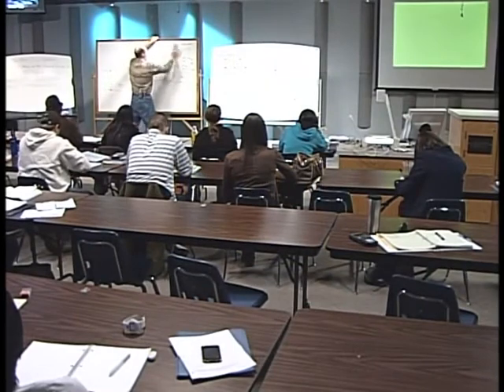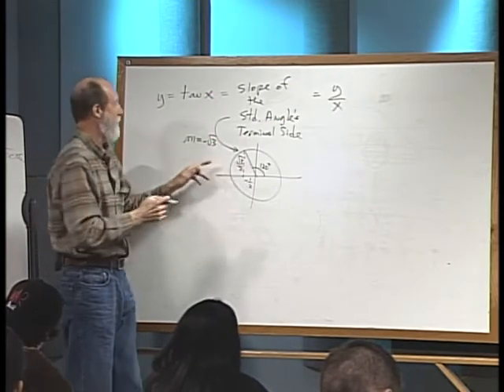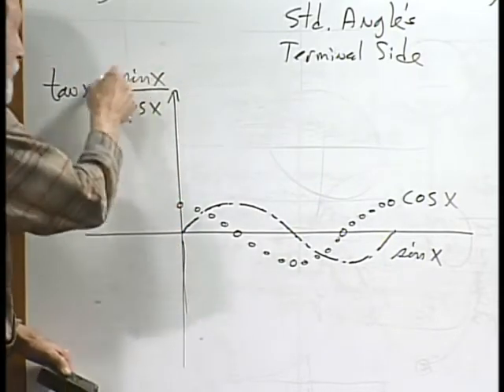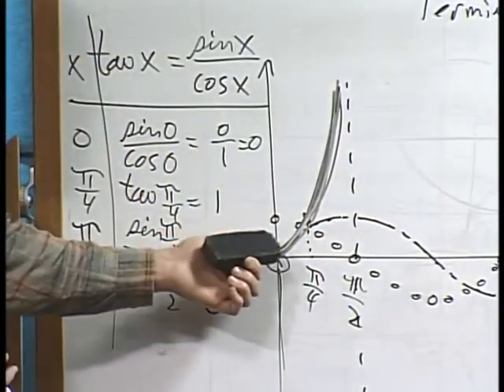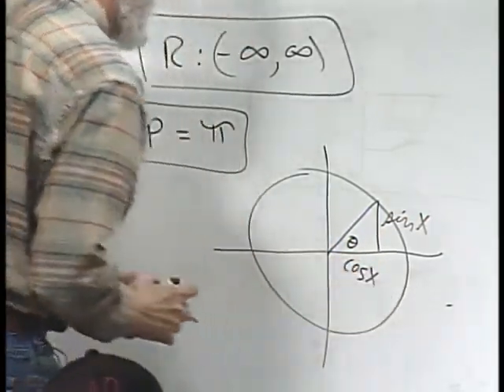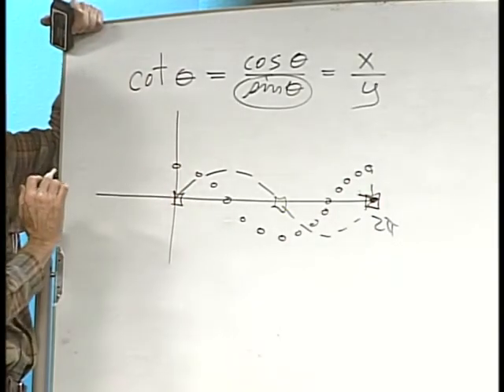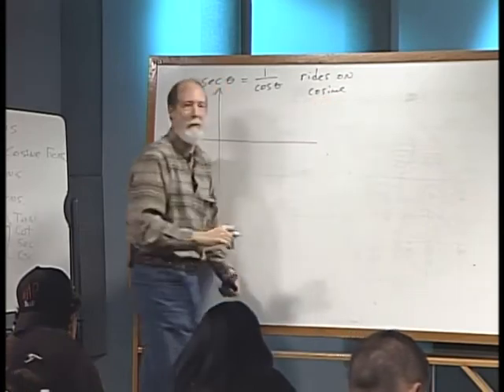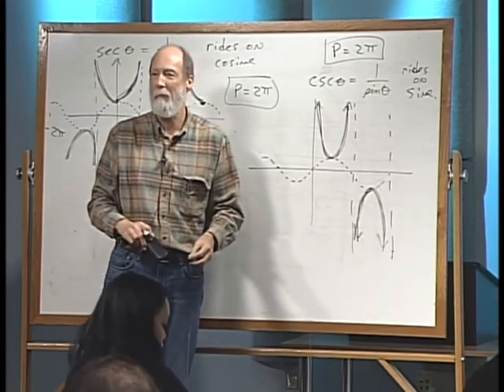Math 112 - Tang Cotang Functions - The Other Trig Functions